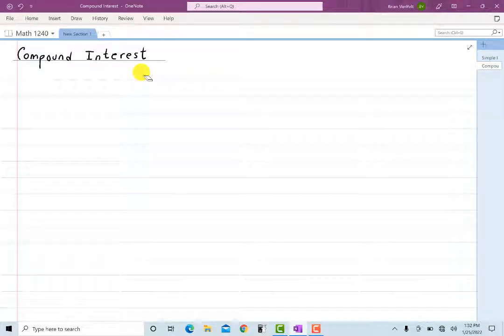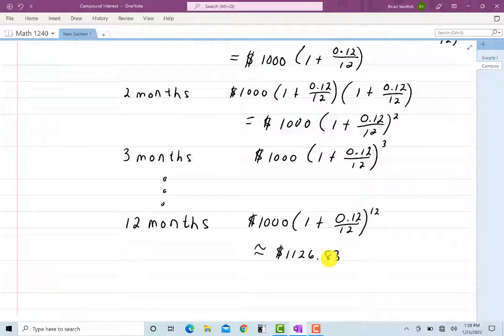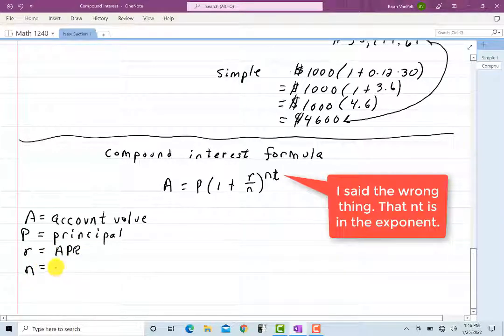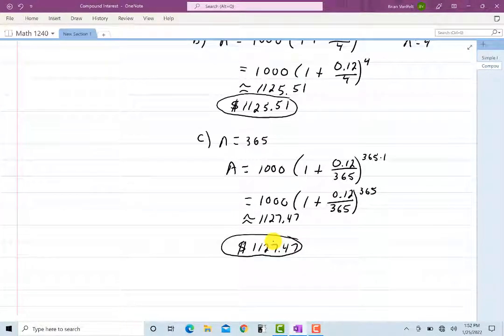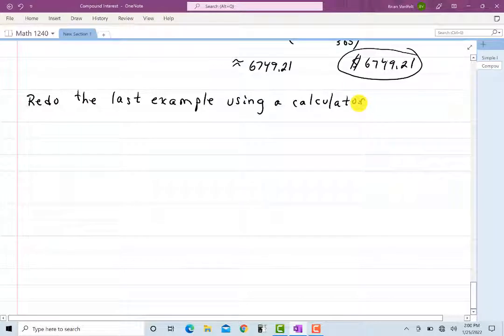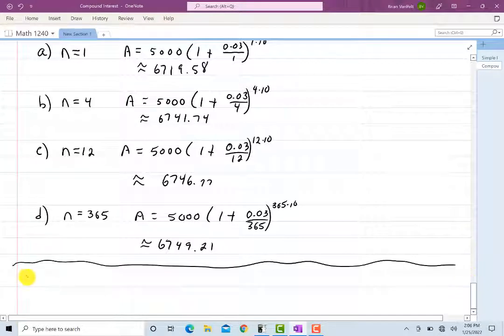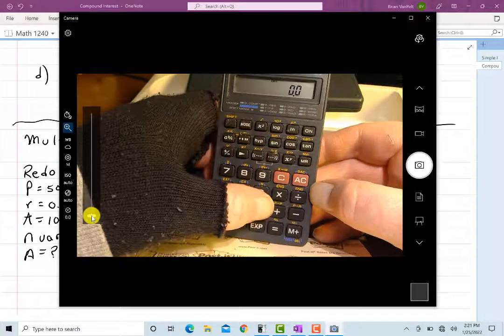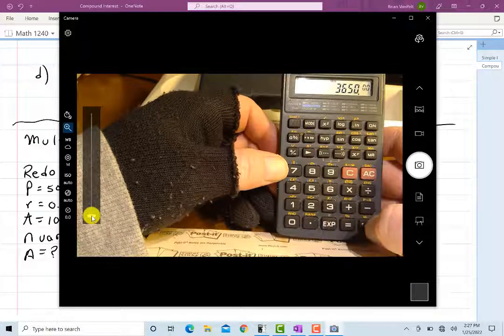Compound Interest pt 1